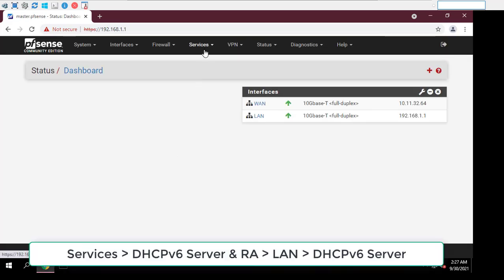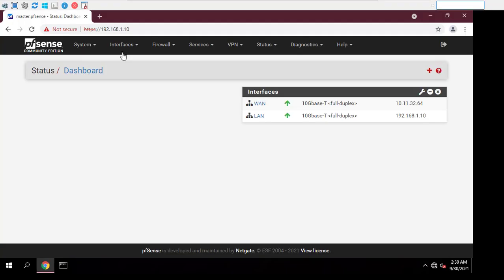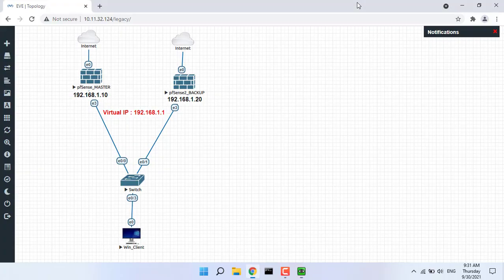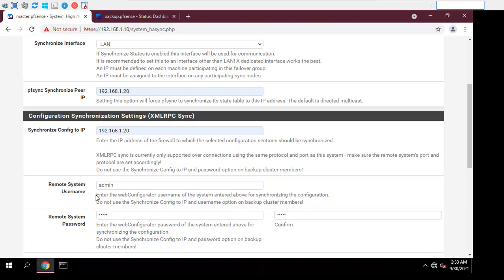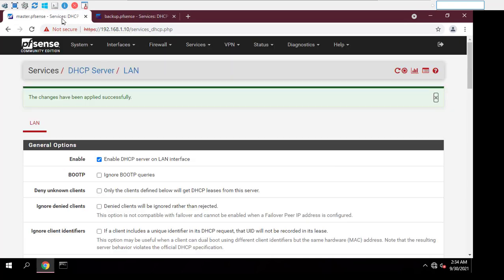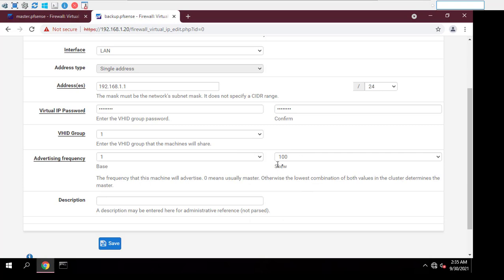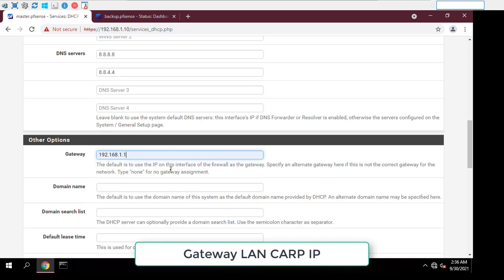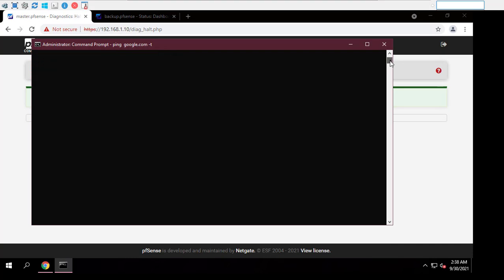How to configure High Availability with 2 pfSense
This video explains how to configure two pfSense router in cluster mode to ensure high availability service